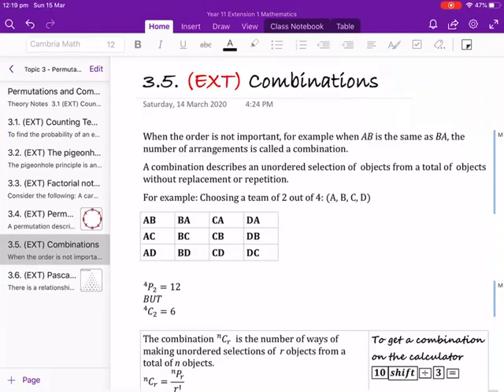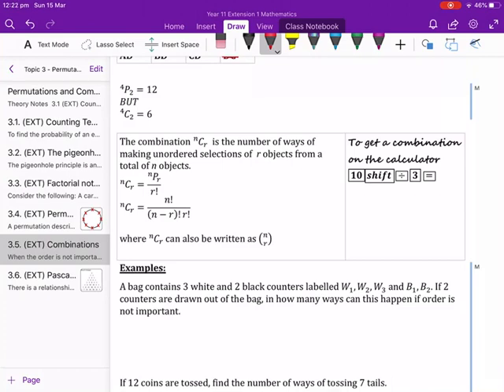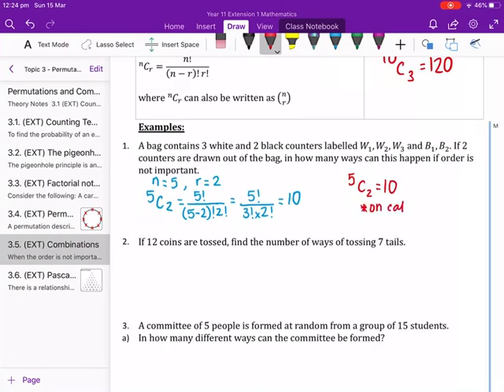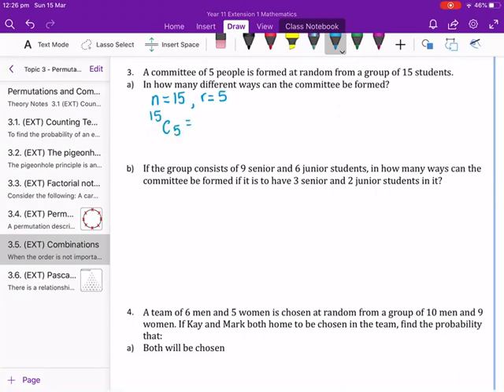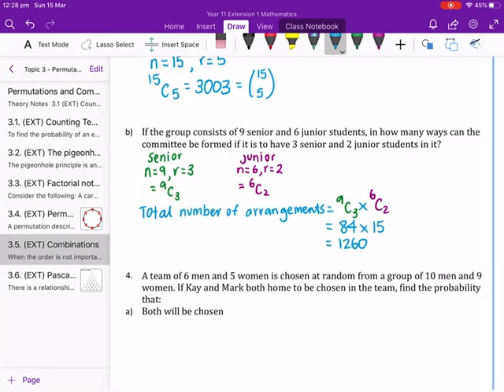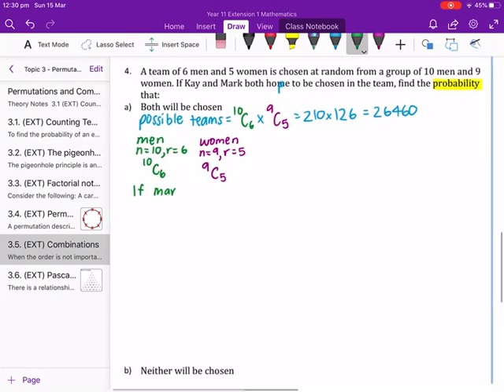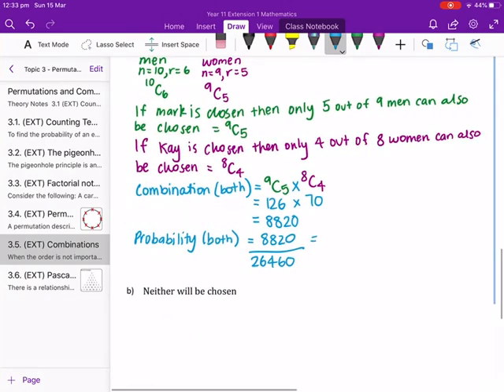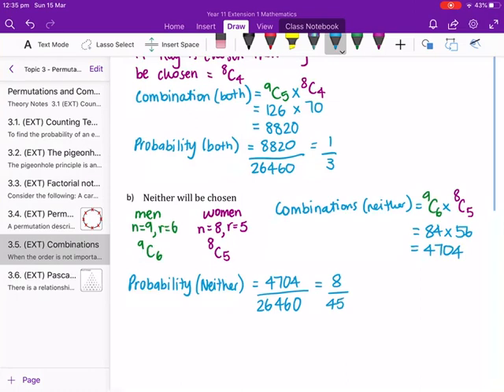Combinations - Year 11 Mathematics Extension 1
Theory notes aligned to Maths In Focus year 11 Mathematics Extension 1 textbook on combinations with worked through examples.